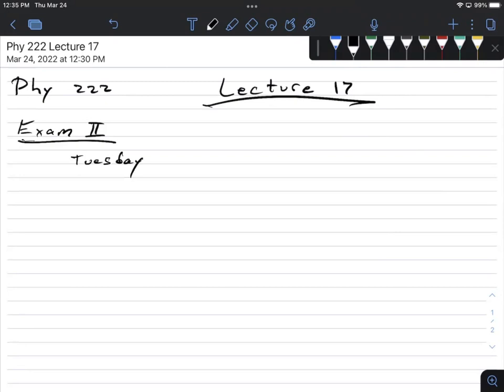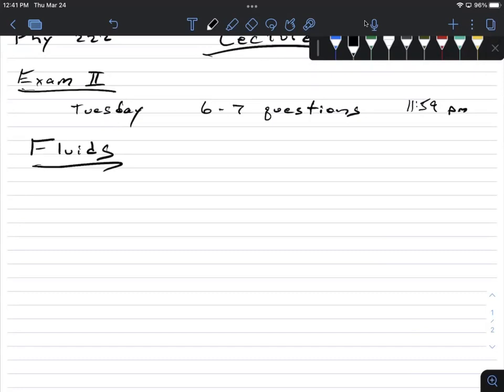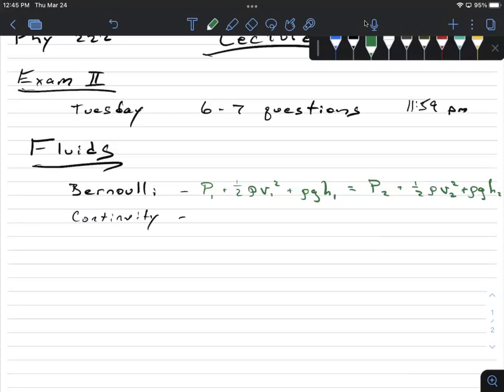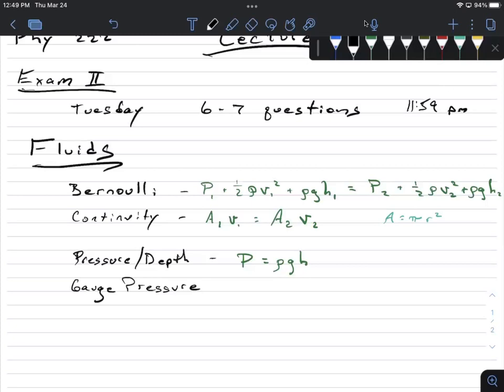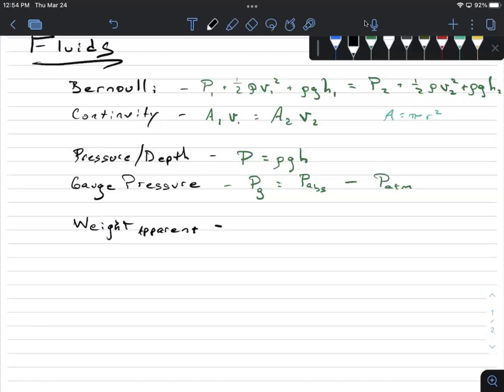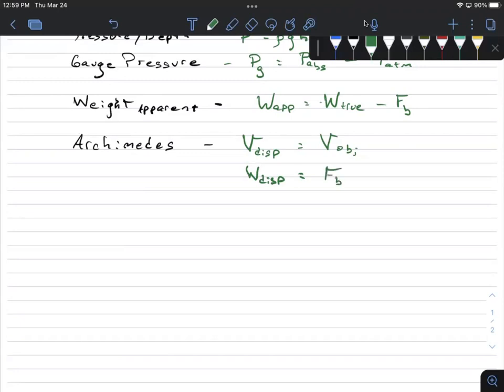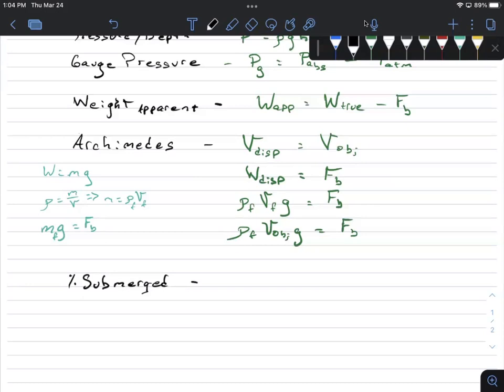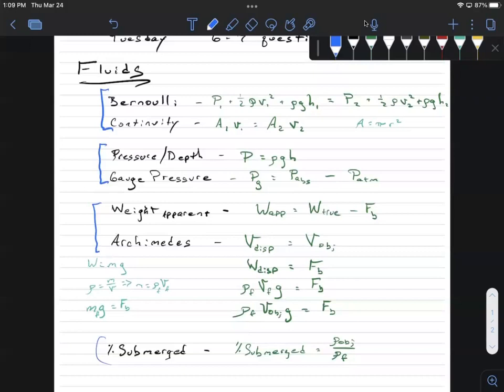Phy 222 Exam II Review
Exam II Review on Fluids